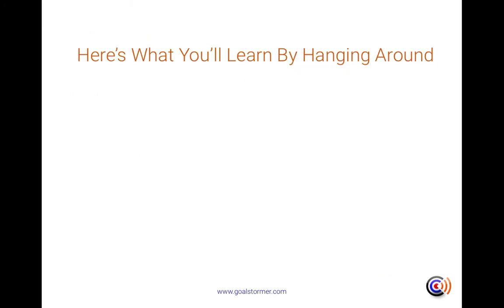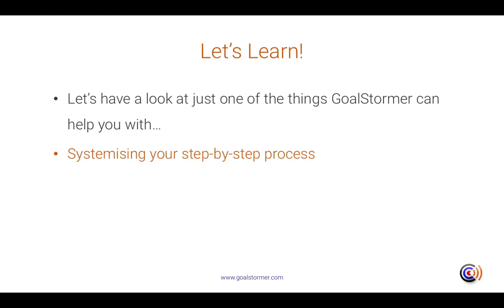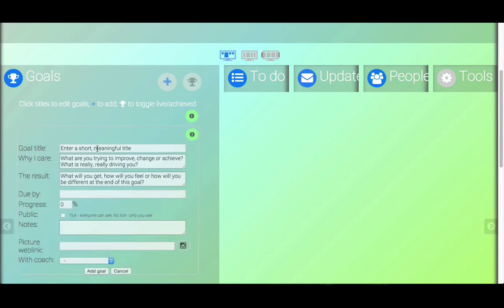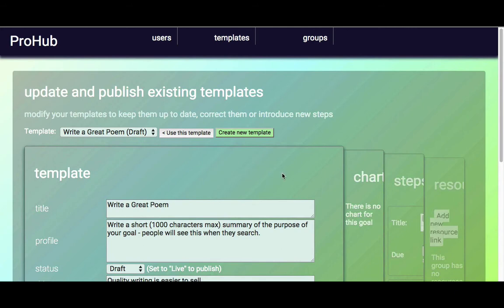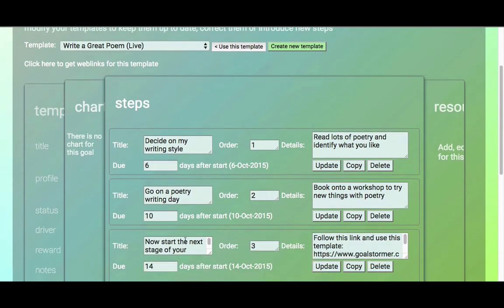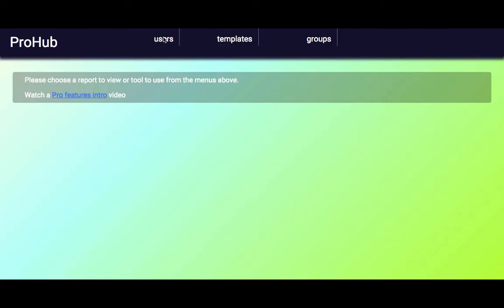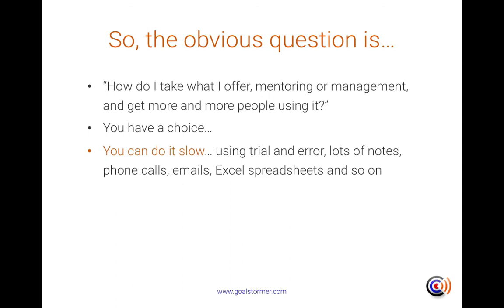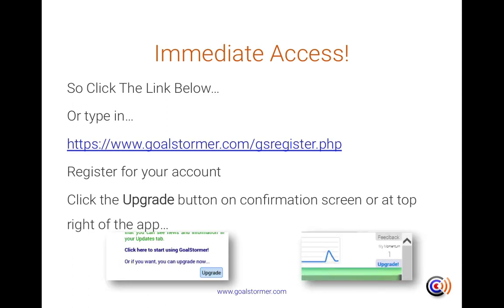Coaches And Mentors - Training Webinar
This hour-long on-demand training webinar shows coaches and mentors how to use GoalStormer to turn their step-by-step processes into systemised offerings through template goals. As well as ~40 minutes of core education content, we share some background, and also show you how and why to upgrade to a pro subscription.